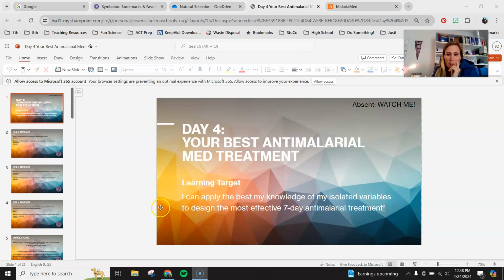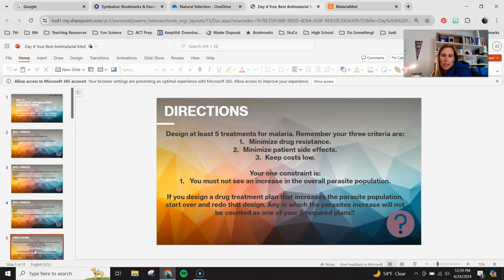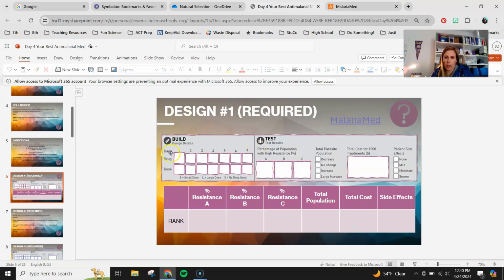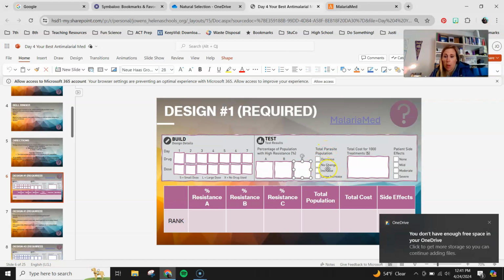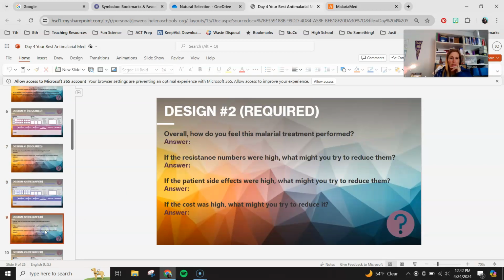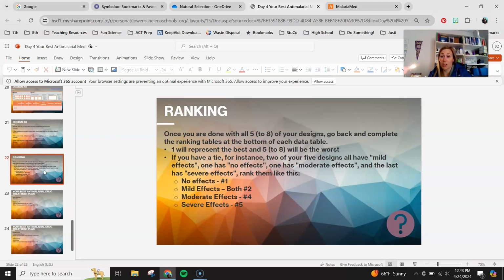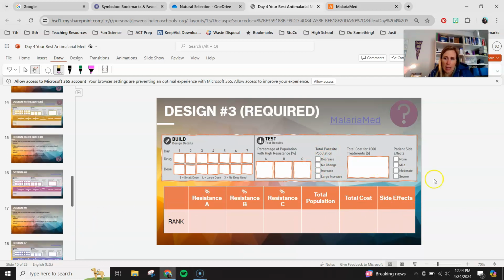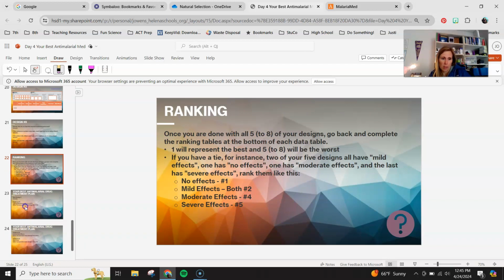Day 4: Your Best Antimalarial Med Treatment